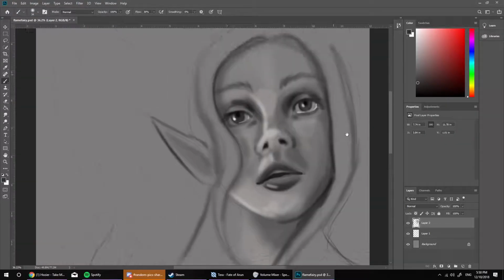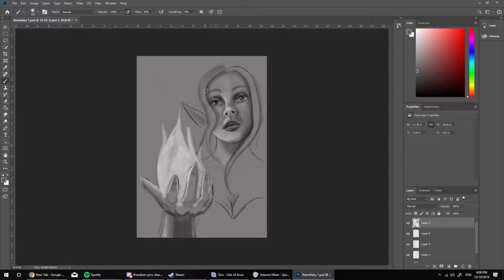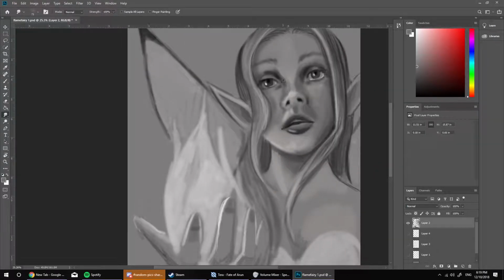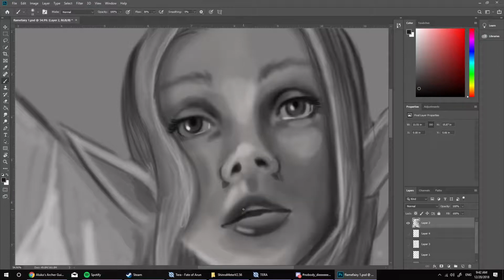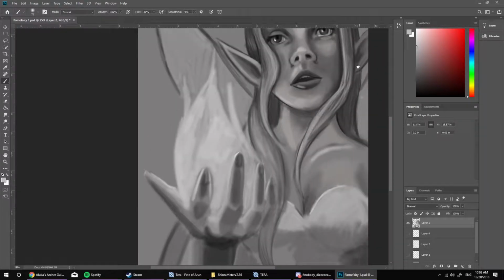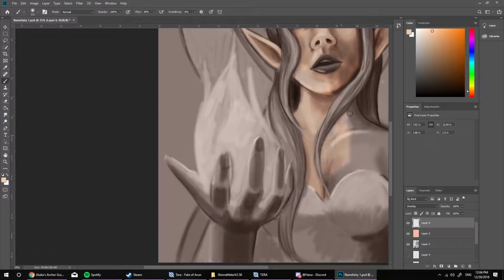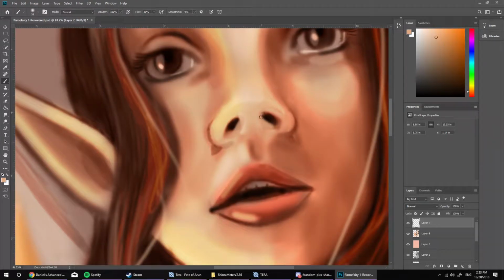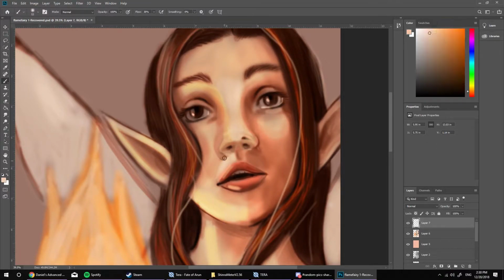How i designed a fairy part 4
This is another video process of how i designed a fairy